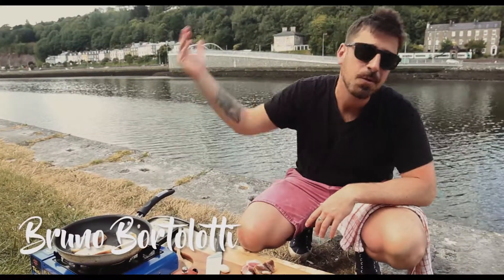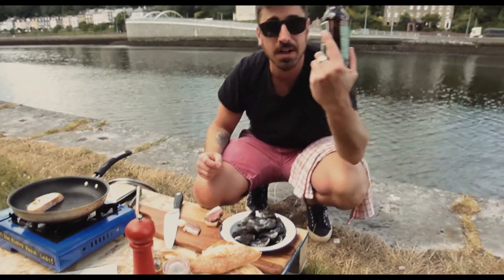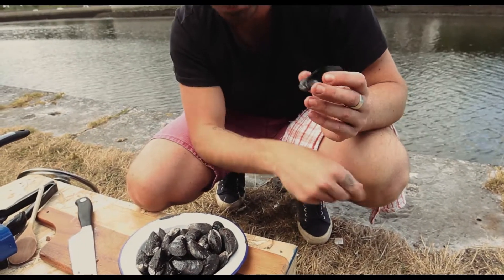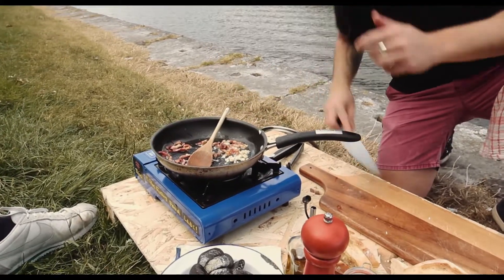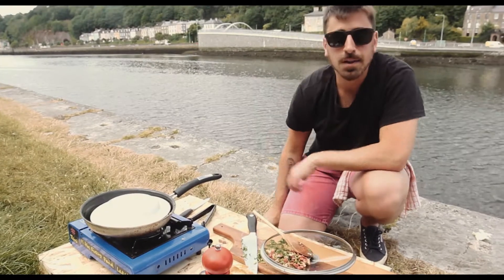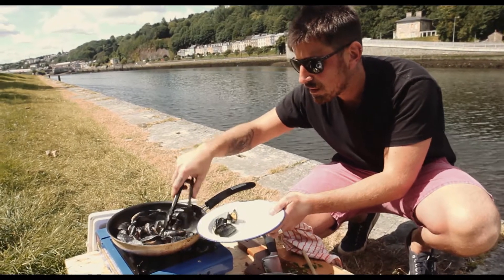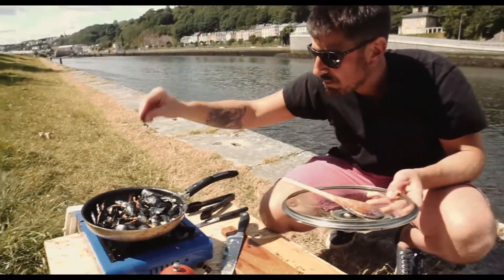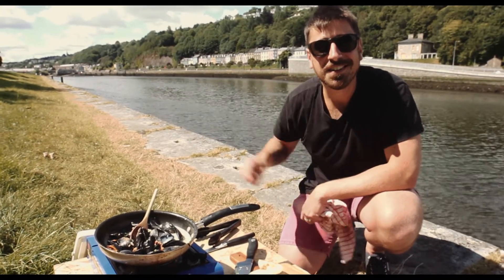How to Cook Mussels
Mussels are cheap, tasty and one of the most sustainable food that you can find.

Its easy to cook and super versatile.

Be creative and do not follow any recipe to cook them, Honestely!!!

Do you know Cork Harbour is the second largest natural harbour in the world and the vaiarity of Fish and SeaFood here is just incredible

I got mine at the English Market here in Cork at the Ballycotton Seafood Ltd

I added Smoky bacon, Irish Cider , garllic, parsley and sour cream to make those bad boys even sexier.